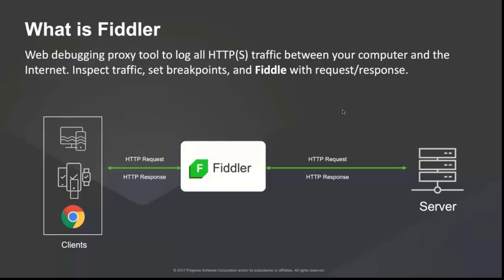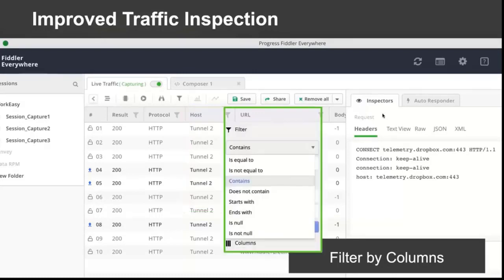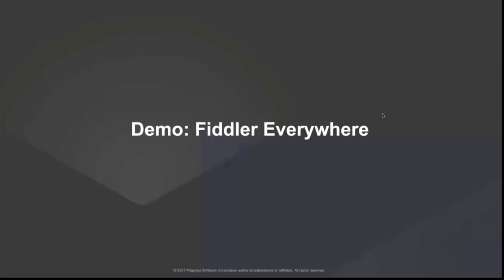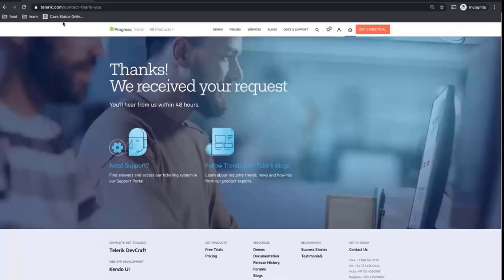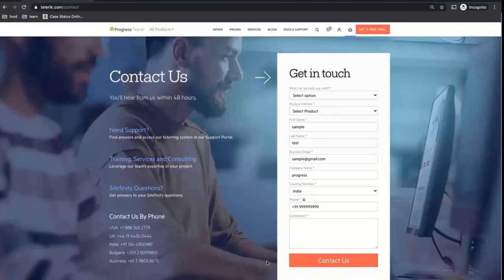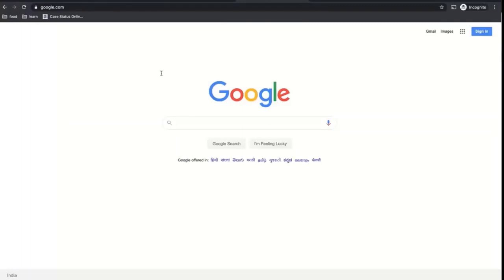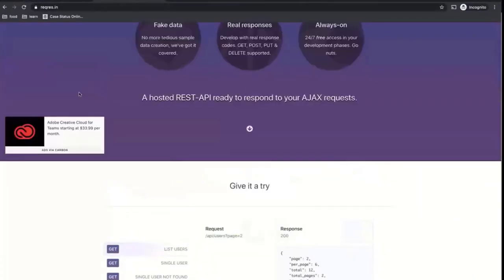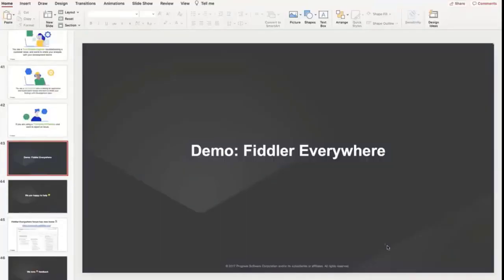What's New with Fiddler Everywhere 1.0?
Learn about all the new features and how you can leverage Fiddler Everywhere in your debugging and development workflow!

Fiddler Everywhere works everywhere—macOS, Windows, and Linux—and has collaboration features not available in the original Fiddler. So let's dive in!

*The AutoResponder feature has been updated and renamed to Rule Builder as of July 2021.